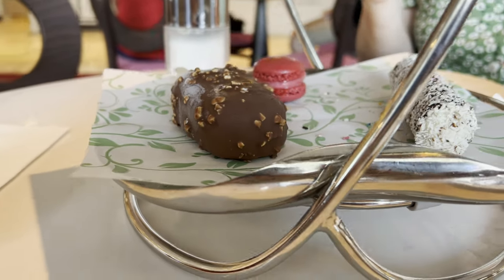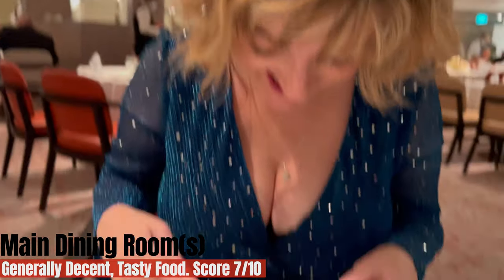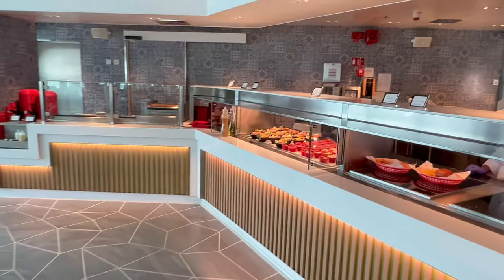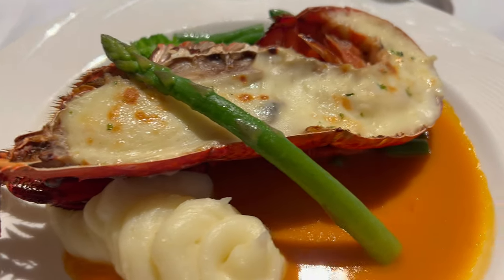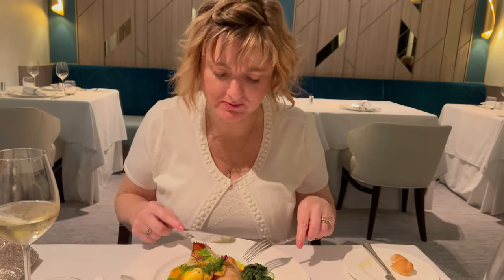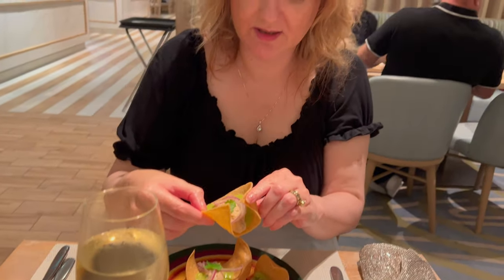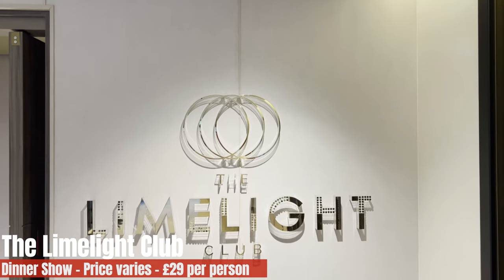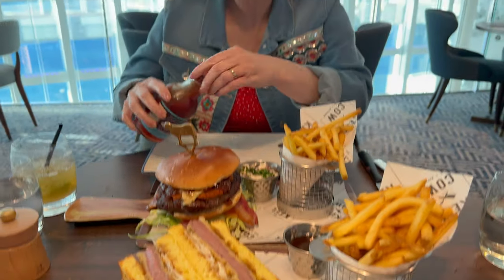P&O Iona Food & Restaurants Review | All The Dining Options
Join us for our P&O Iona Food & Restaurant review where we look at the inclusive, and speciality food and dining options open to you when you cruise on Iona.

We look at the Main Dining Rooms, The Olive Grove, The Quays, Horizon Restaurant and Buffet, Chefs Table, The Beach House, Sindhu, The Limelight Club, Keel & Cow as well as The Epicurean and other food options.

As usual with our videos, our commentary is done in a single take to give you our honest, non-scripted opinions. And as always our videos and all content is shot by us, in 4K and no stock images are used.

If you'd like to support the channel even more, you can now become a YouTube Member where you will get exclusive content, live chats, merchandise and much more. plus our eternal thanks for helping support us growing the channel.

Our other P&O Content

Chapters
00:00 Intro to P&O Iona Cabin Tour
00:30 Inclusive Restaurants - Main Dining Room
04:45 The Olive Grove on Iona
07:15 The Quays
09:00 Taste 360
09:36 Horizon Restaurant and Buffet
11:10 Chefs Table
13:40 Speciality Dining - Epicurean
16:14 Keel and Cow on Iona
18:37 The Beach House
20:36 The Limelight Club
23:45 Sindhu
26:20 Final Thoughts